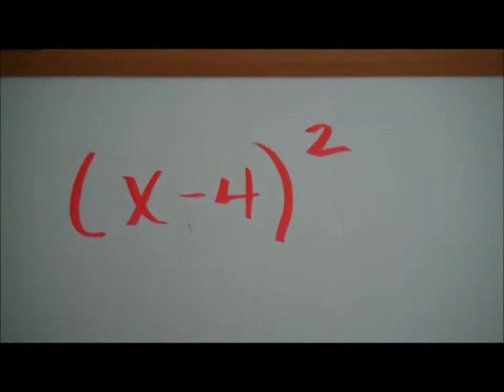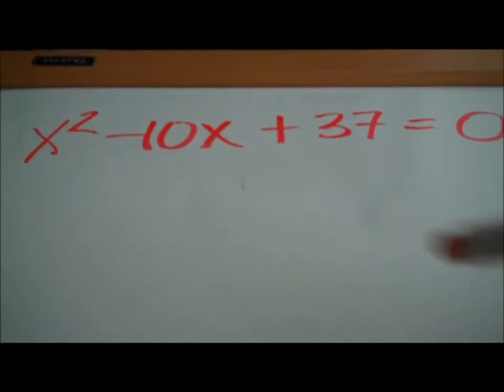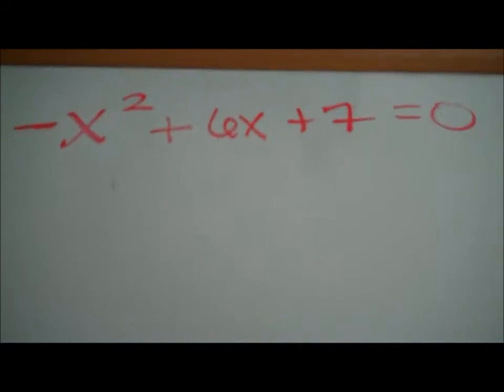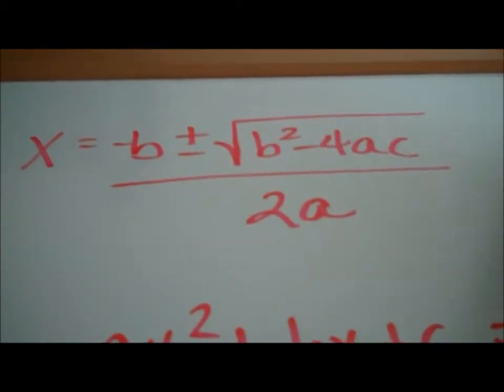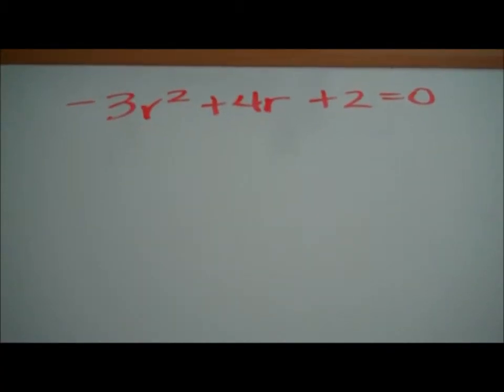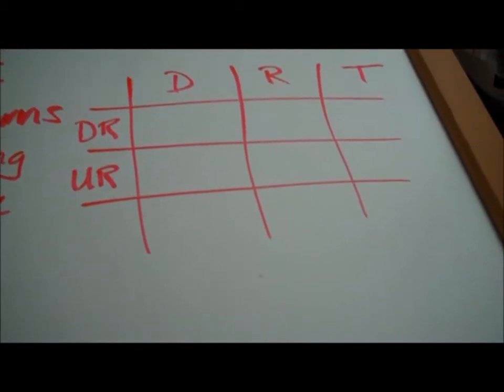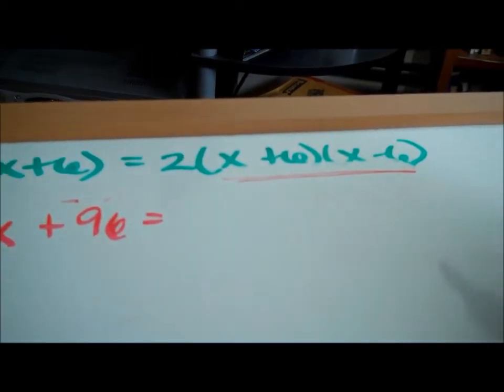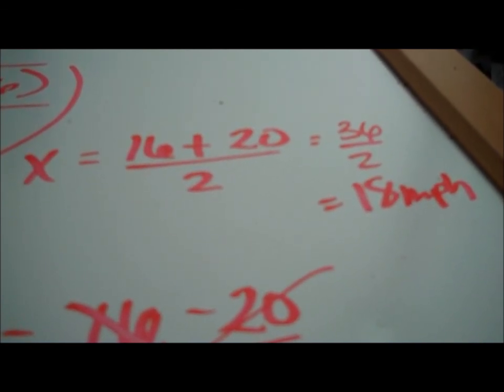MAT 077 Sections 8.1-8.3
Solving by completing the square and using the quadratic formula. One application problem.